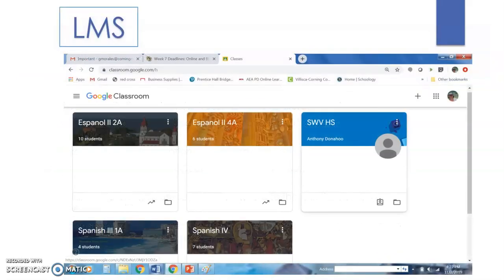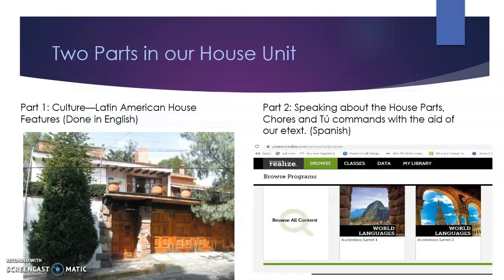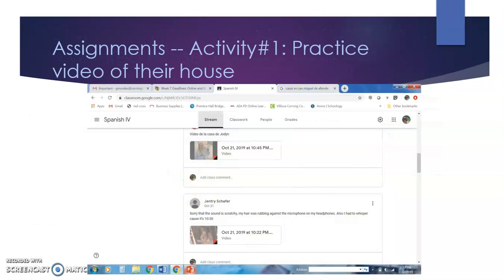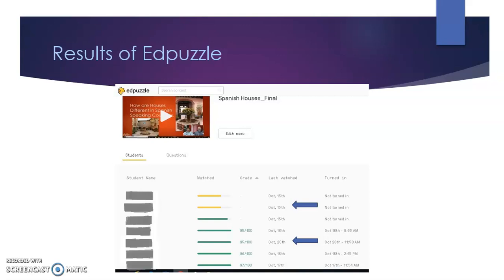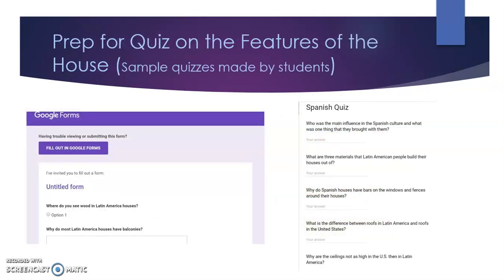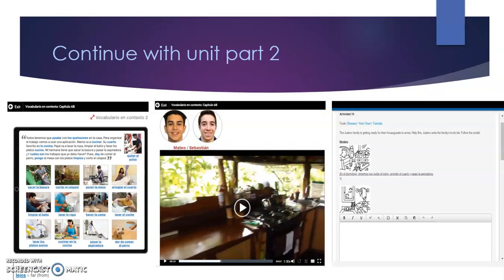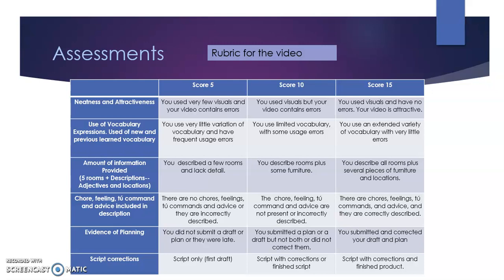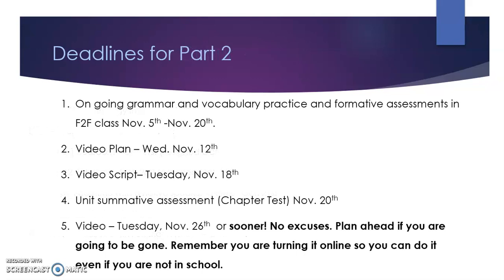Latin House Final Showcase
Heidi Lumbard and Gaby Morales presentation of blended Spanish Unit on Latin American Houses